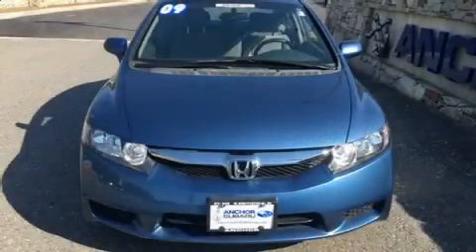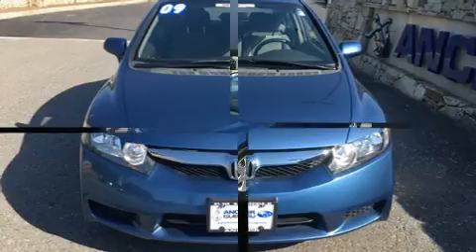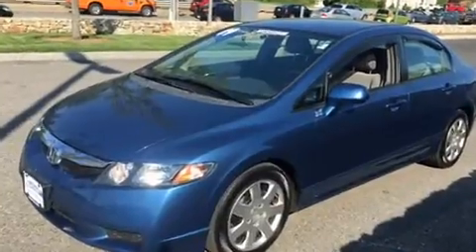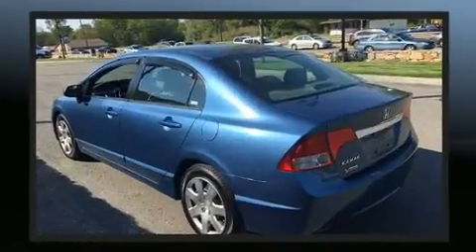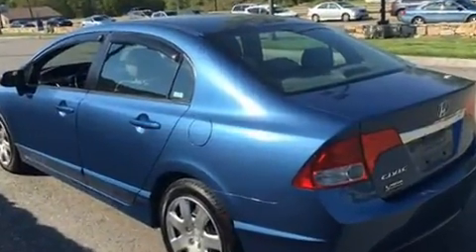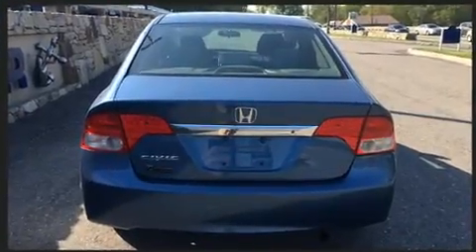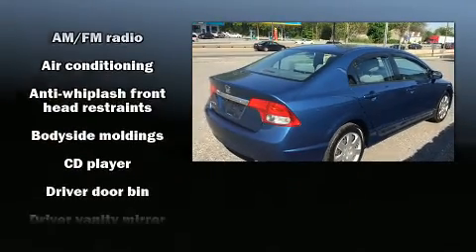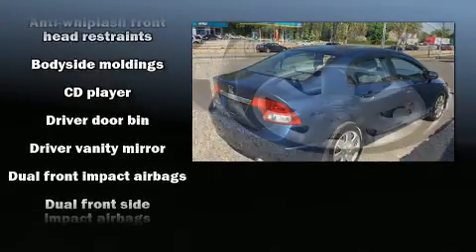2009 Honda Civic LX in North Smithfield, RI 02896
Anchor Nissan
1041 Eddie Dowling Highway

Step into the 2009 Honda Civic This 4 door, 5 passenger sedan just recently passed the 40,000 mile mark! It features a front-wheel-drive platform, an automatic transmission, and a 1.8 liter 4 cylinder engine. Top features include front bucket seats, 1-touch window functionality, a tachometer, air conditioning, tilt and telescoping steering wheel, remote keyless entry, cruise control, and power windows. Honda ensures the safety and security of its passengers with equipment such as: head curtain airbags, front side impact airbags, anti-whiplash front head restraints, a panic alarm, and ABS brakes. This car was designed with safety in mind, allowing you to drive with even greater assurance. We have the vehicle you've been searching for at a price you can afford. Stop by our dealership or give us a call for more information.